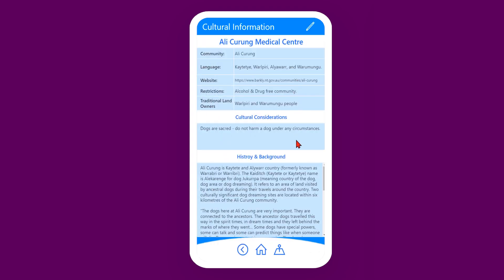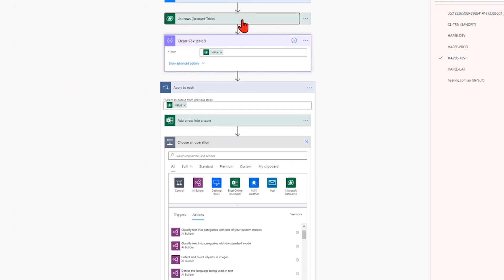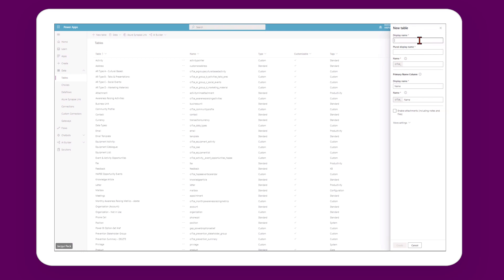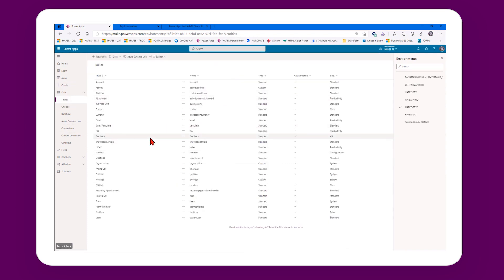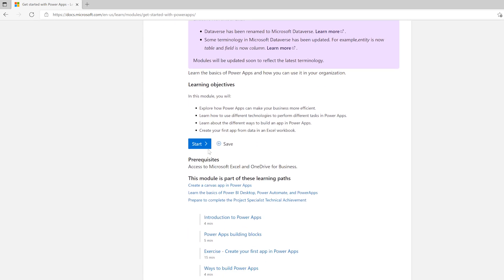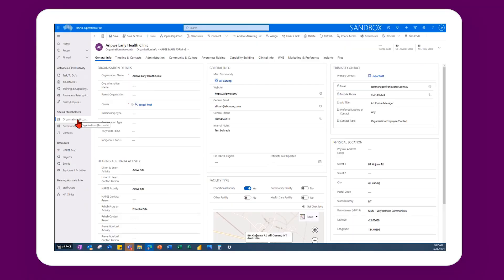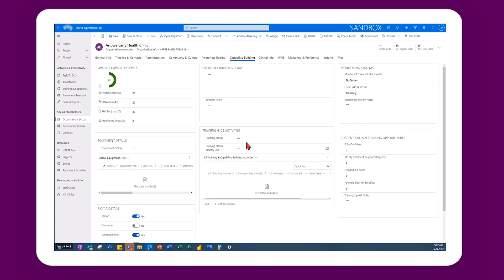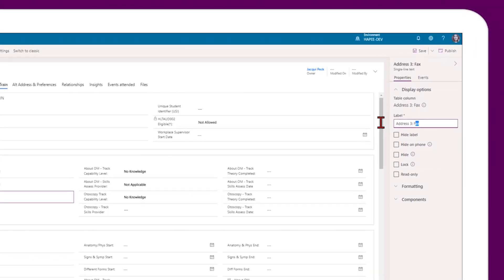Fusion team at Hearing Australia collaborates on Power Apps for the field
Hearing Australia helps thousands of children, adults, Aboriginal and Torres Strait Islander peoples, pensioners and veterans connect with their families and communities every week.

Peck is an Audiologist who discovered Power Apps while solving problems for Hearing Australia’s ongoing "Hearing Assessment Program—Early Ears" or HAPEE, which is a result of a $30 million investment by the Australian Government to reduce the long-term effects of ear disease in Aboriginal and Torres Strait Islander children.

With the help of Umar Farooq, a code-first developer, she combined her knowledge of the business with Umar's knowledge of IT systems. Both relied on each other to build an application on Microsoft Dataverse (formerly known as Common Data Service or CDS) to support HAPEE which has grown to the size of a small business.